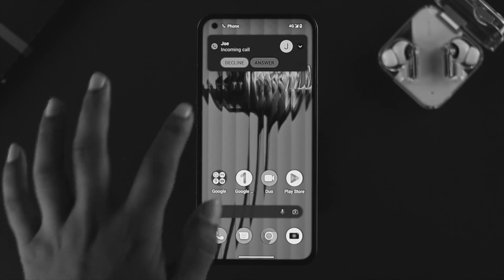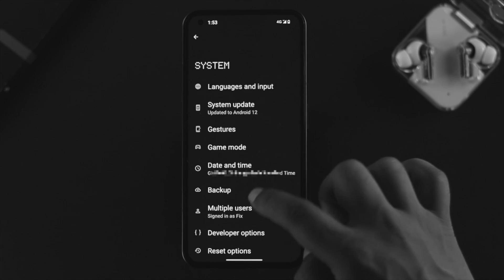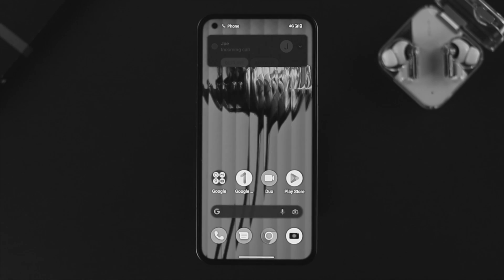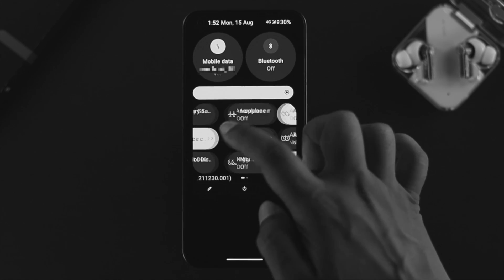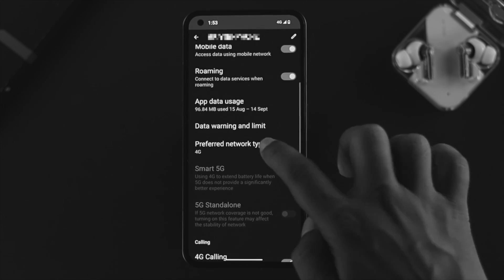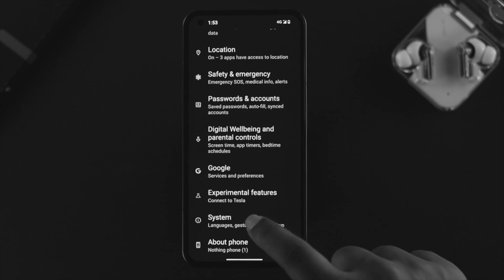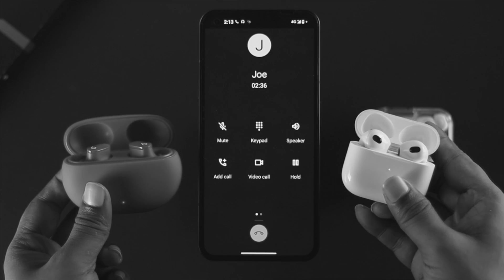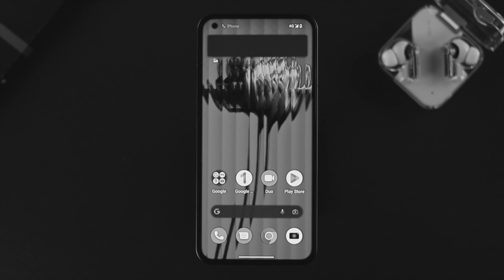Nothing Phone (1): No Sound is Heard During Call? - Fixed!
Callers are complaining they can’t hear what you are saying during calls on Nothing Phone (1). Fix 369 Team will show you the 5 best solutions you can follow to fix No sound is heard during calls on Nothing Phone (1).

0:00 What this video is about
0:32 Make Sure
1:04 Solution 1: Check and Restart Network
1:29 Solution 2: Change SIM Settings
2:11 Solution 3: Reset Wi-Fi, Mobile & Bluetooth
2:32 Solution 4: Use Wireless Headset
2:44 Solution 5: Software update